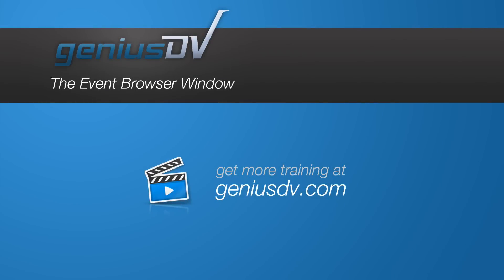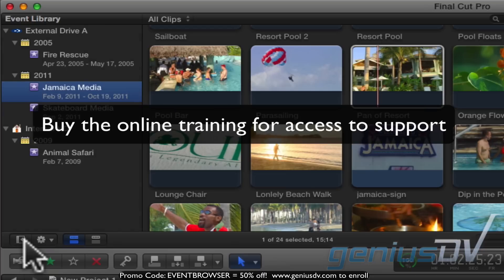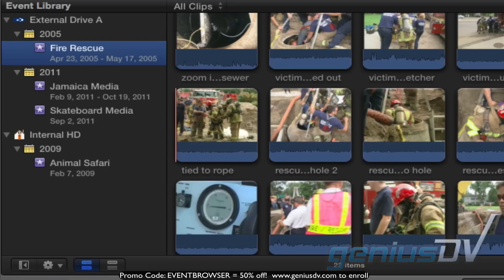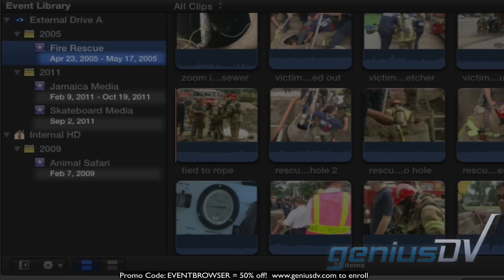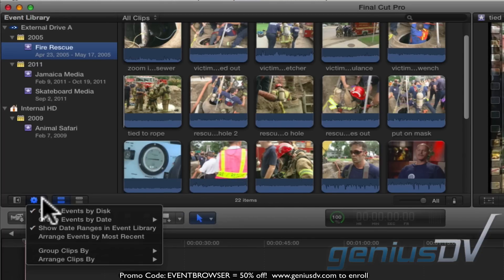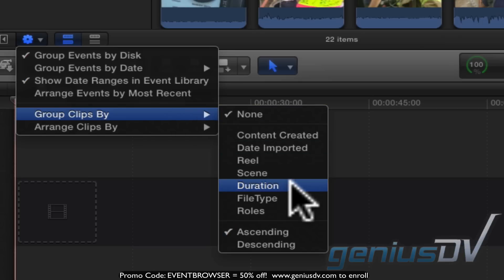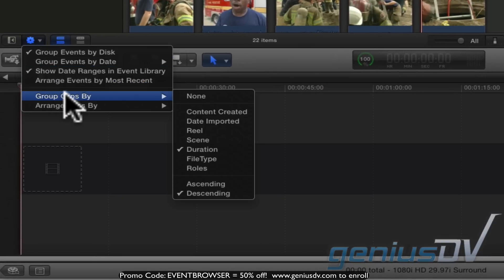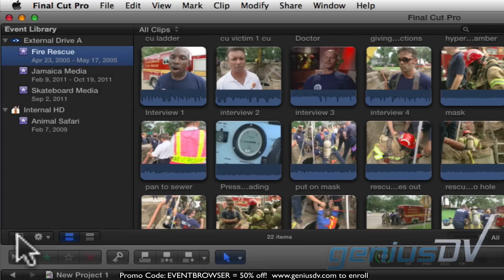Final Cut Pro X Event Browser Window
Learn the basics about the Event Browser window within Final Cut Pro X